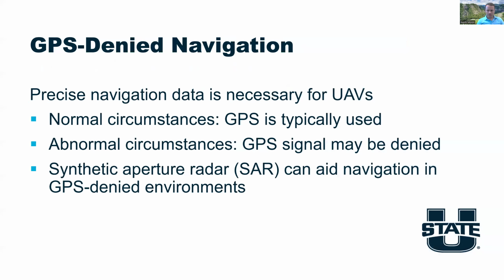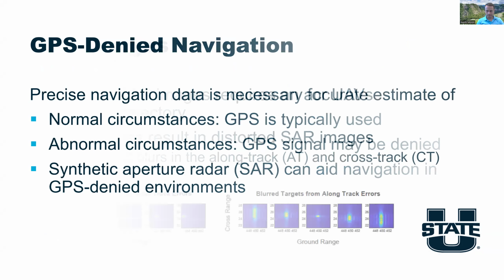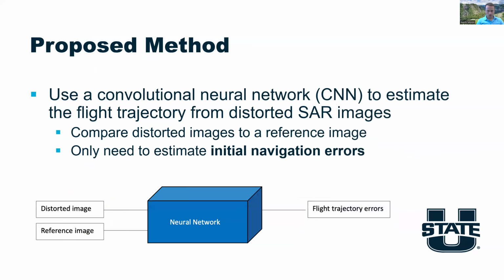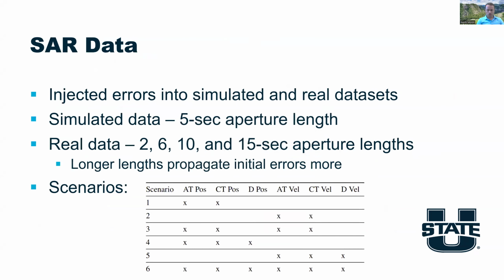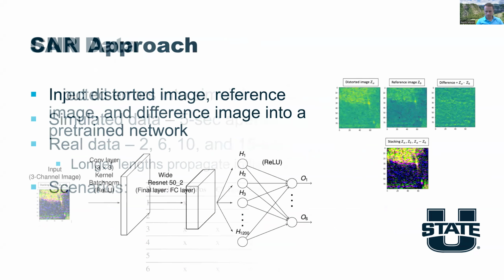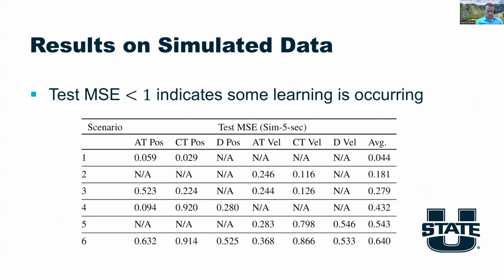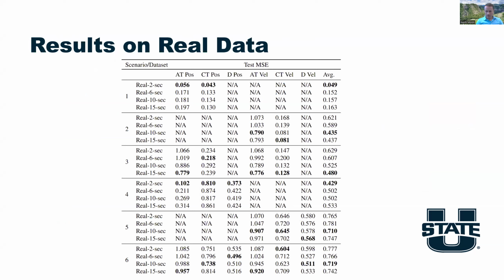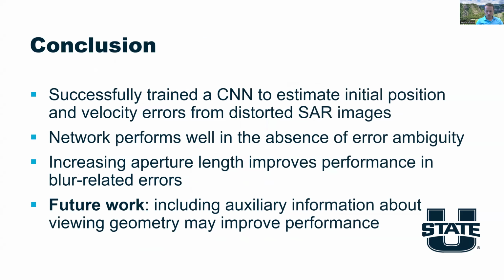Inferring Inertial Navigation Errors from SAR Image Distortions Using a Convolutional Neural Network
Unmanned aerial vehicles often rely on the Global Positioning System (GPS) for navigation. GPS signals, however, are very low in power and can be easily jammed or otherwise disrupted. This paper presents a method for estimating the navigation errors present at the beginning of a GPS-denied period using data from a synthetic aperture radar (SAR) system. These errors are estimated by comparing an online-generated SAR image with a reference image obtained a priori. The distortions relative to the reference image are exploited by a convolutional neural network to learn the initial navigation errors, which can be used to recover the true flight trajectory throughout the synthetic aperture. The proposed neural network approach is able to learn to predict the initial errors on both simulated and real SAR image data.